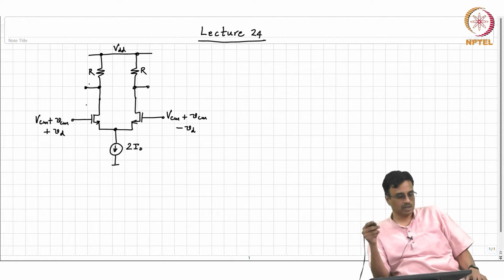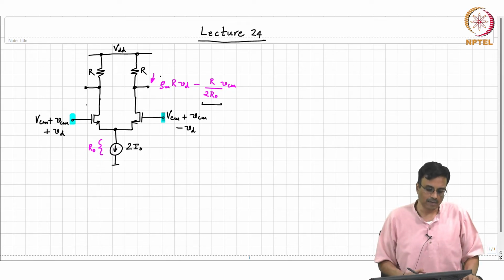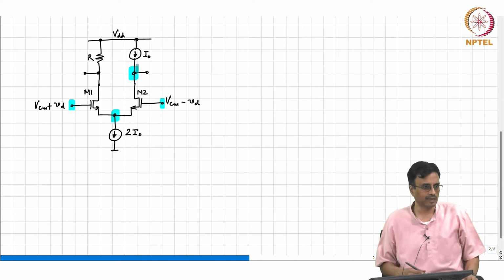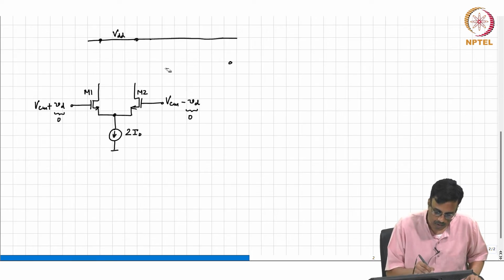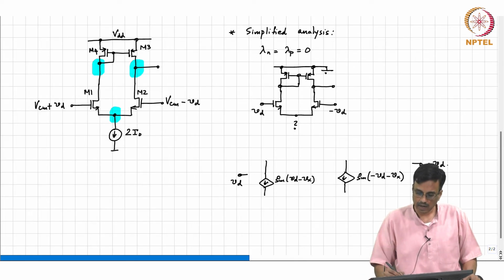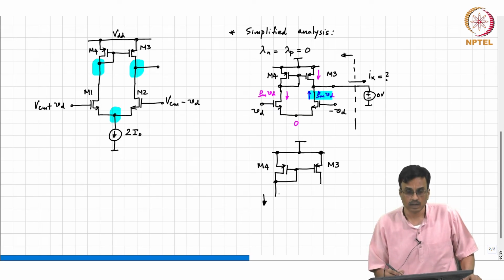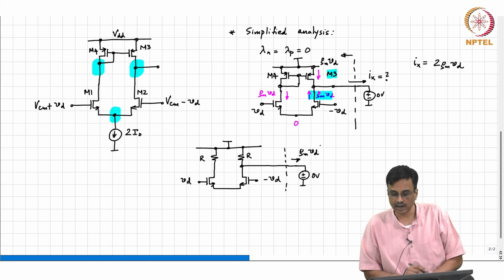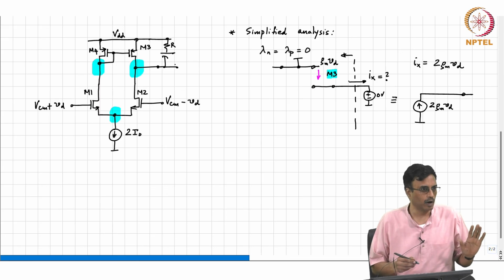The Different Amplifier with Active Load - Part 1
differential amplification